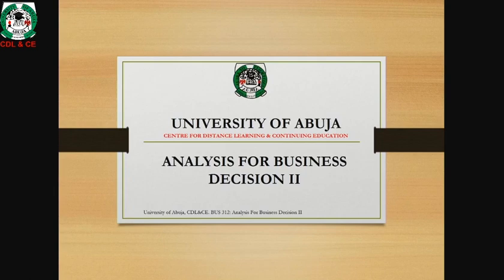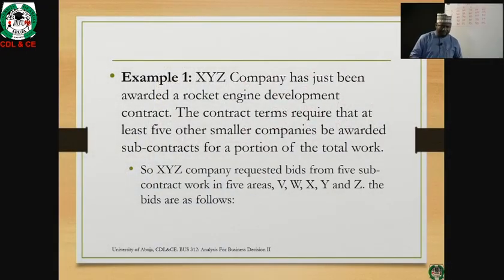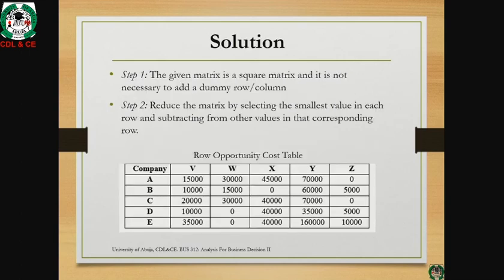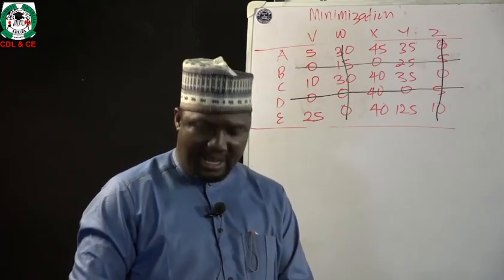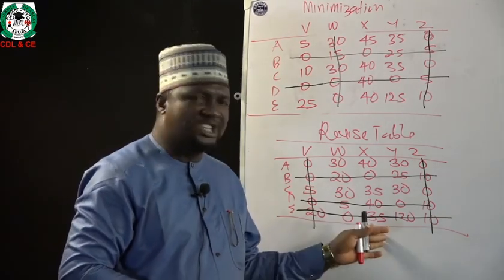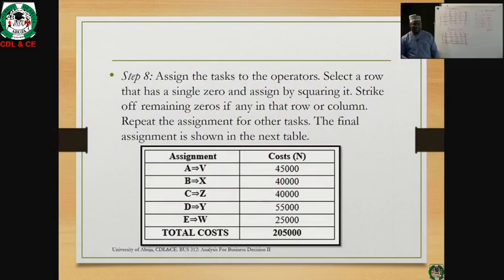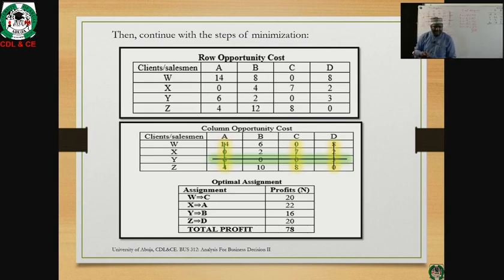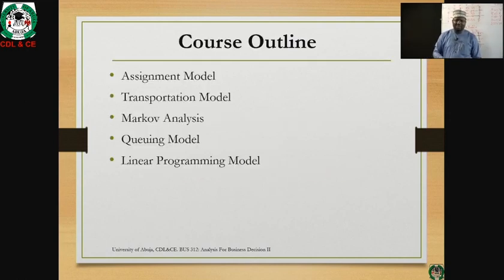Bus 312 Analysis For Business Decision Ii 1